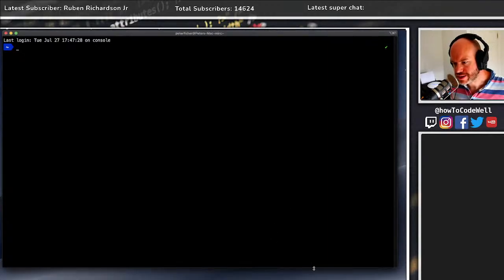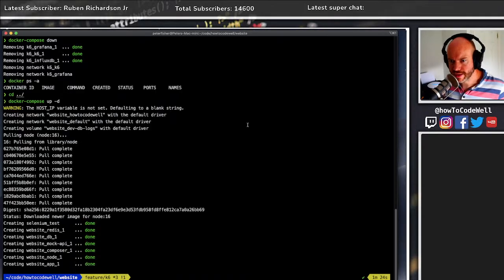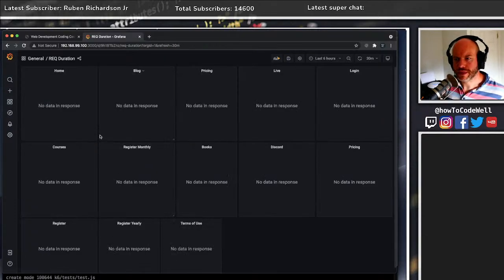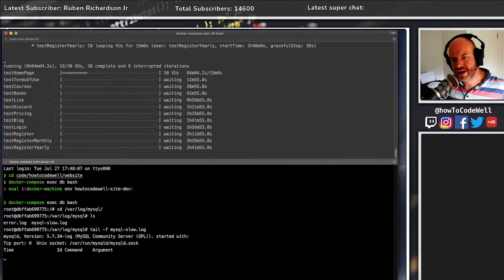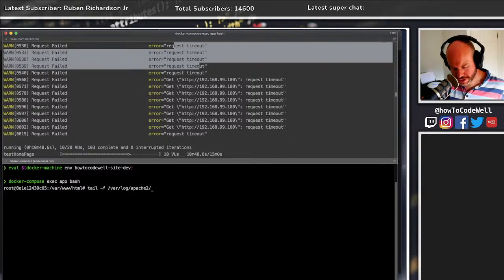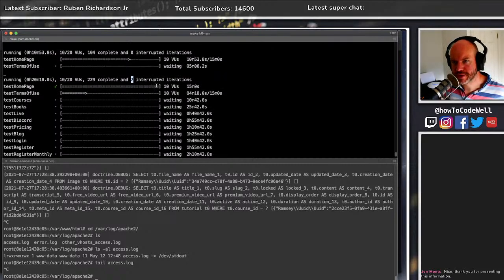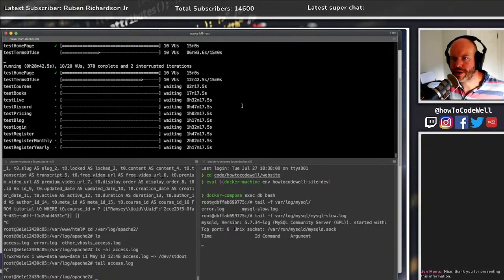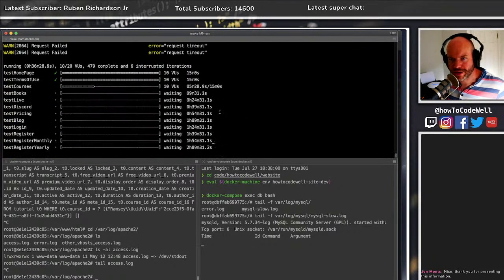19: Installing K6 for website load testing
. Today I am going to install K6 and run some load tests on the howtocodewell.net website

Tuesdays 07:00